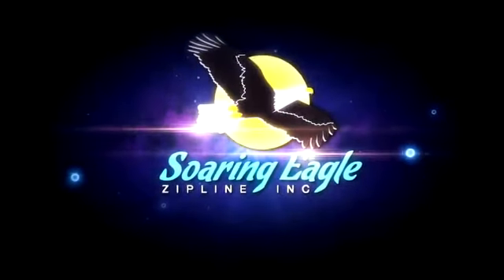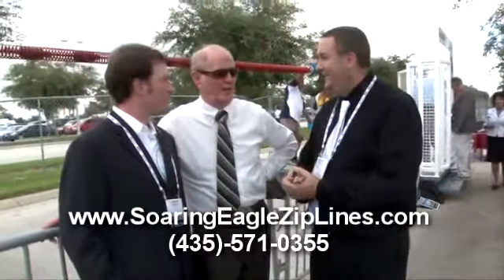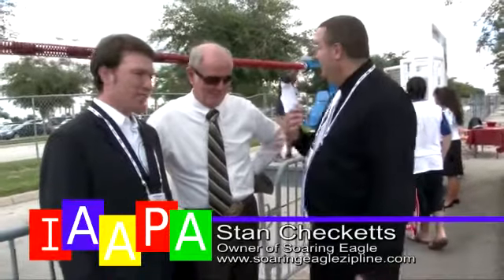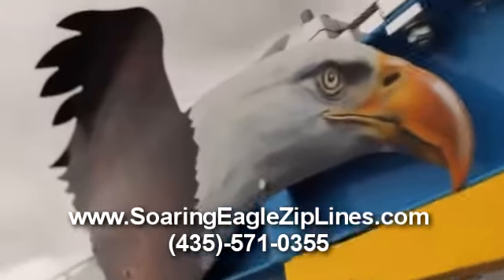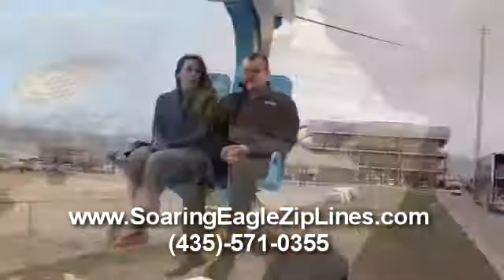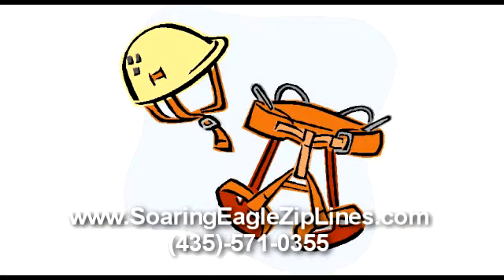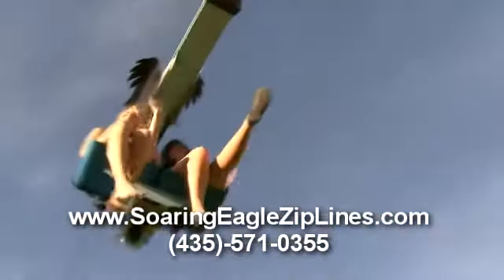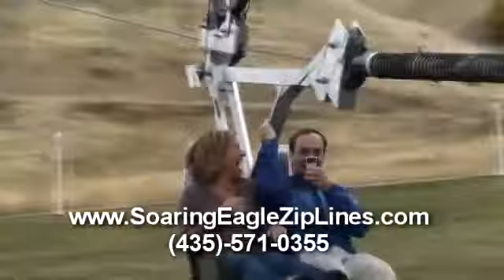Zip Line Ride - No Harness Required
Announcing Innovative New Zip Line Ride that Safely Rides Guests Without Need For A Harness & Only Requires One Worker to Operate.